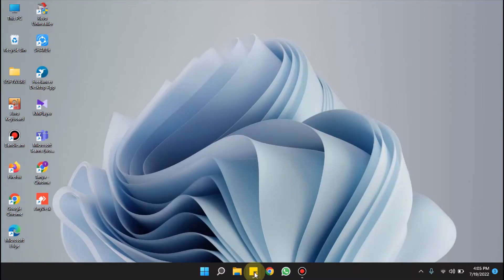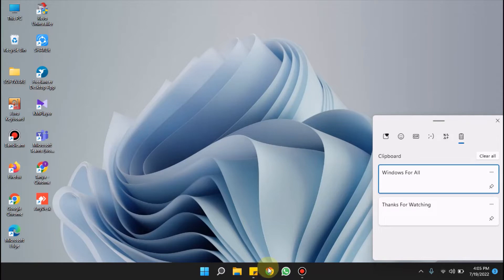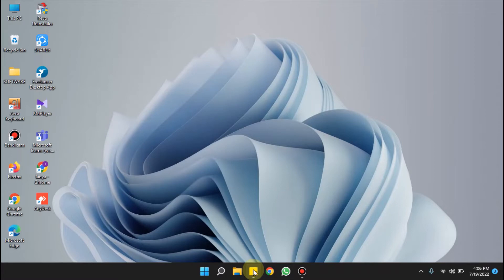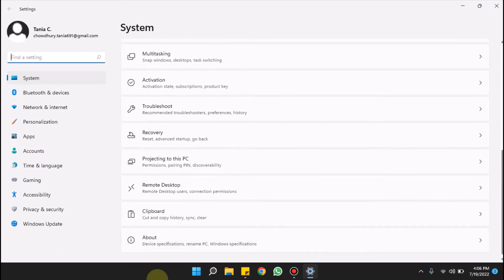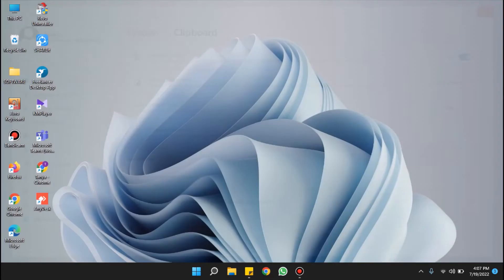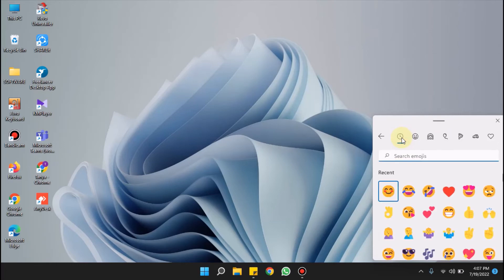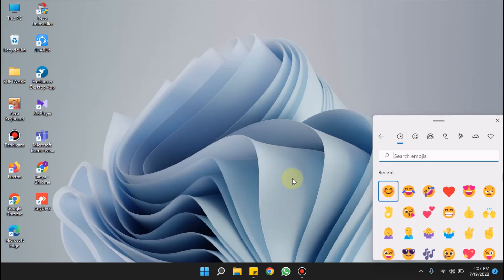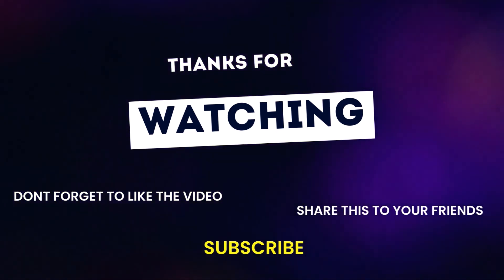How to open Clipboard Windows 11 Tutorial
This video will show you how How to open clipboard in Windows 11. When you copy texts or images clipboard stores the data in its history. The data allows itself to use in documents and any type of editor box. Simply double click on a clipboard history will place the data into the location where you have put your cursor. Apart from this, the Clipboard history pop-up provides Emoji, Kaomoji, GIF, Symbol, and most recently used items.  You will get to know clipboard Windows 11 shortcut in this video.

You might be knowing that clipboard stores copied texts, images, and other data. This is available in clipboard history. You can paste the items of clipboard history anywhere in a document or editor by double clicking on it.

Video timestamp

0:04 About the topic
0:12 clipboard Windows 11 shortcut
0:31 Use clipboard history
0:43 clipboard history Windows 11 not working
1:57 Outro